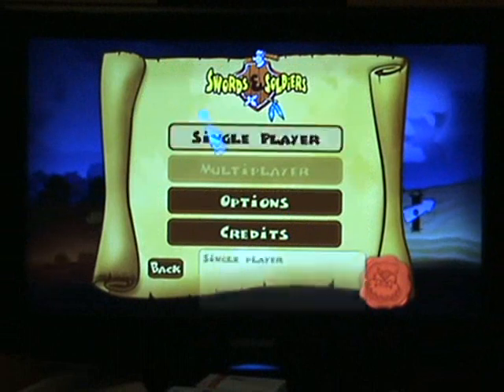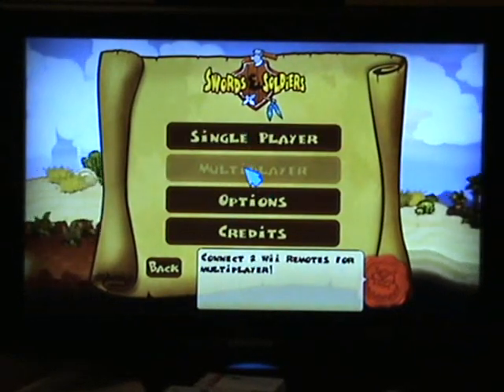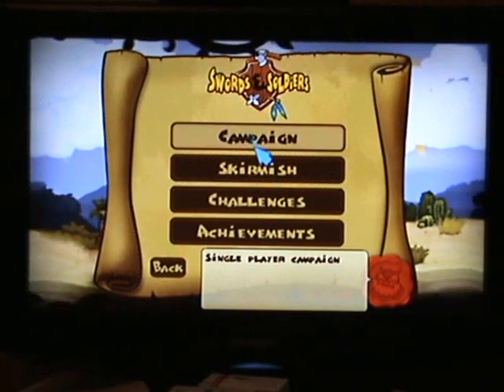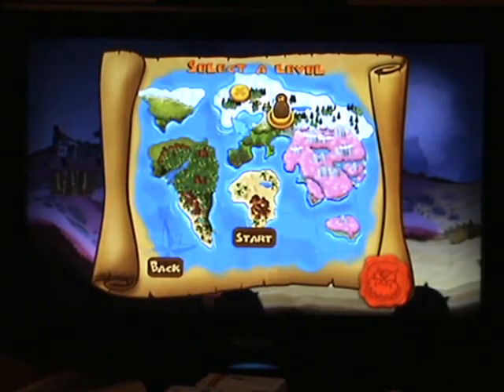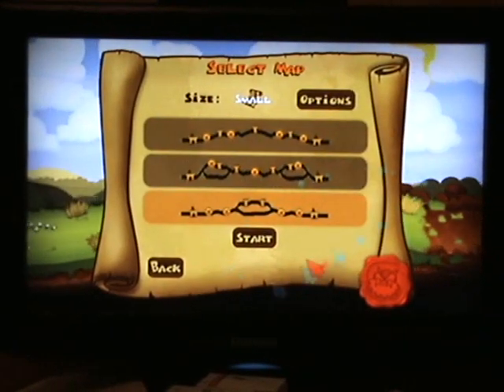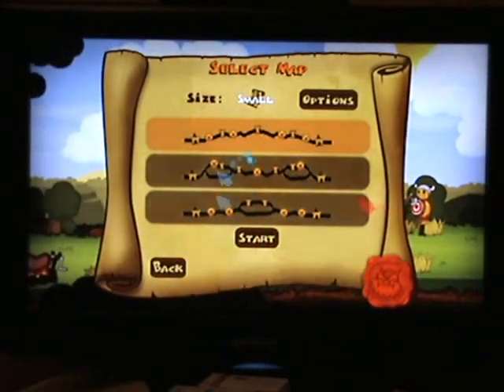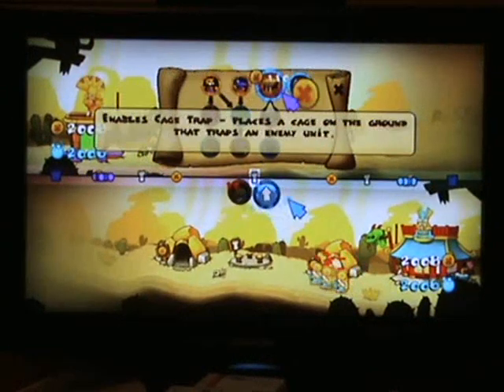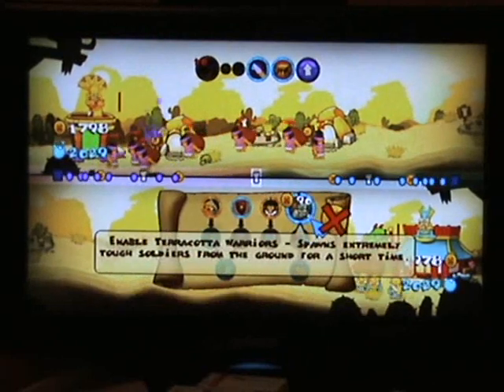Swords & Soldiers Wii Ware Review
This is a review of the Nintendo Wii Ware title, available to download on the Nintendo Wii Ware Service.